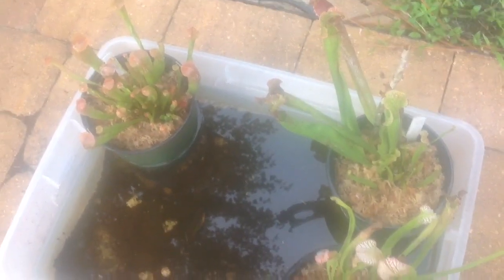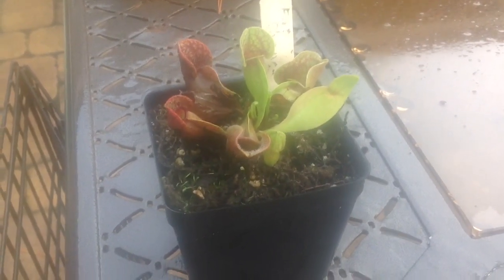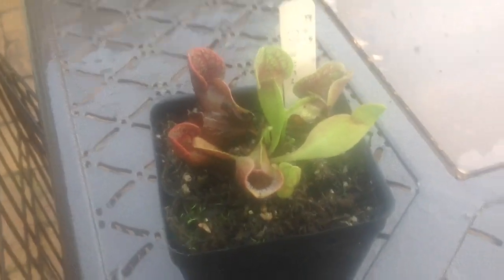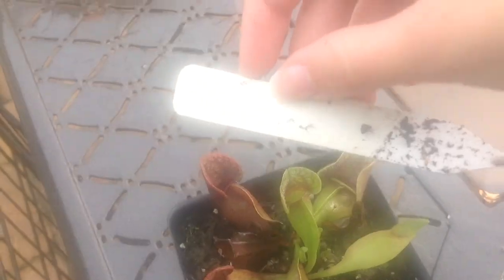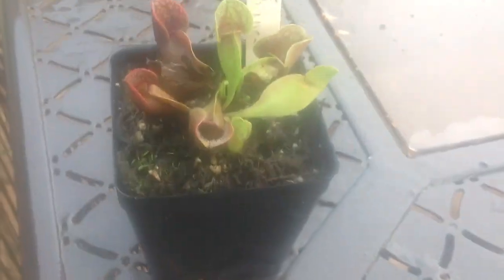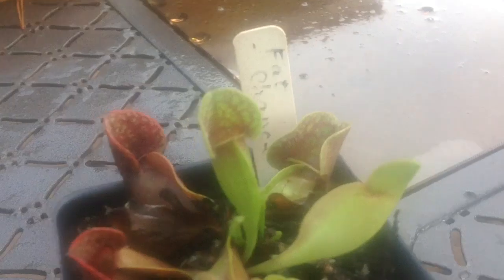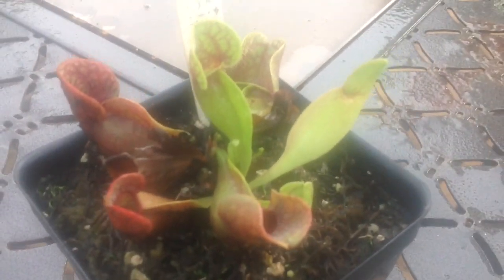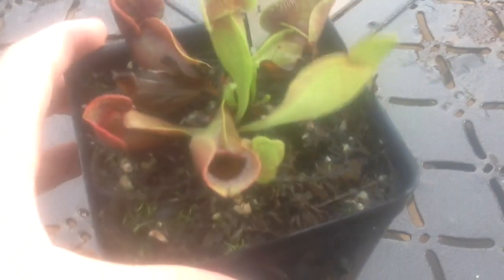New Pitcher Plant! Sarracenia Purpurea (Fat Chance)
Don't forget to tell me what you think about this new plant! Thanks!